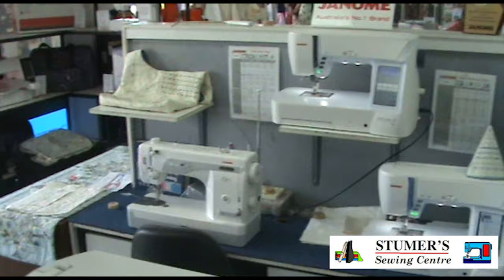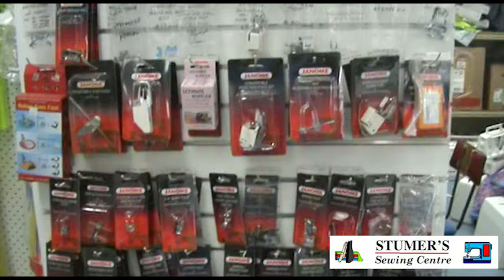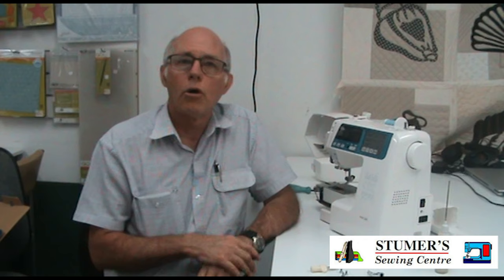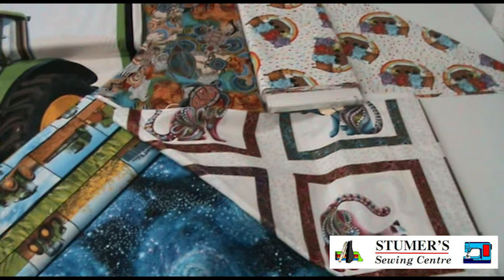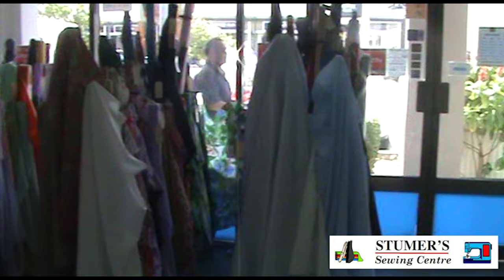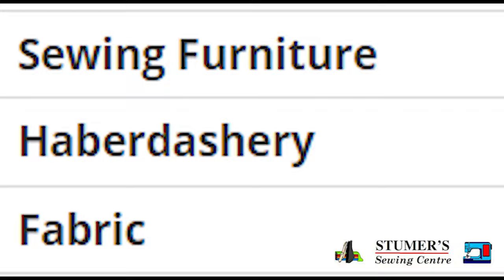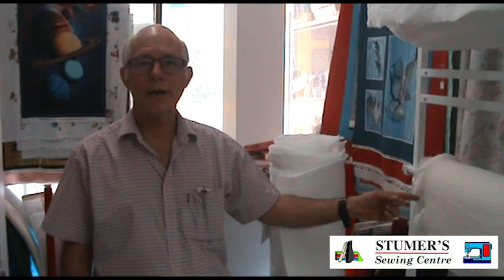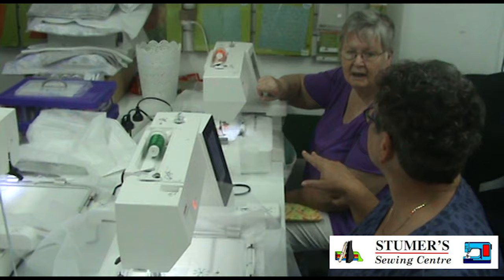STUMERS SEWING CENTRE OVERVIEW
Overview Stumers Sewing Centre's products and services.